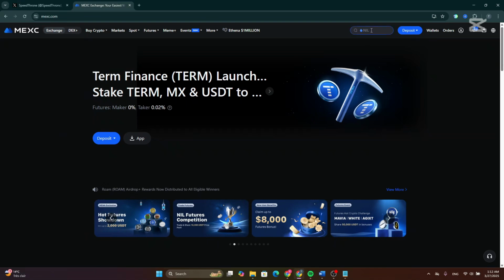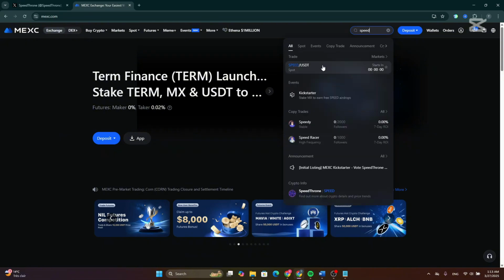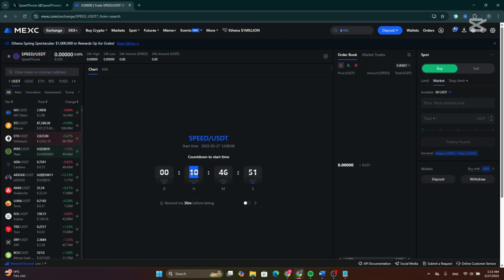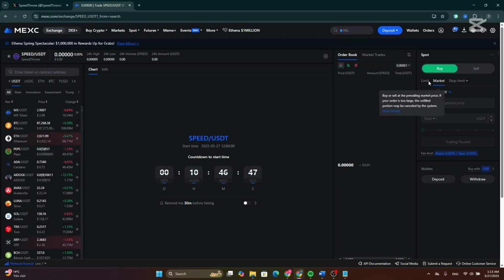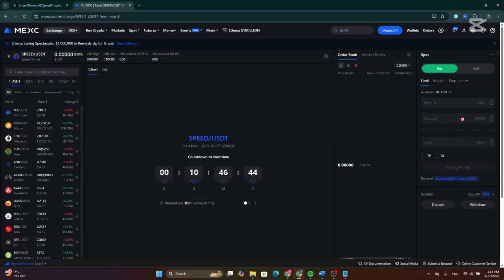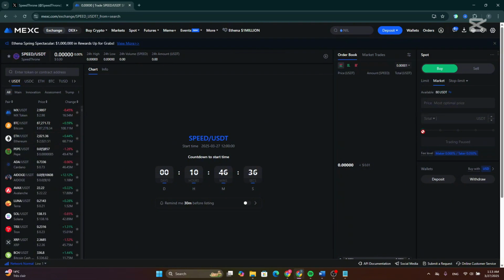How To BUY $SPEED – SpeedThrone TOKEN CRYPTO COIN IN 60 SECONDS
Learn How To BUY $SPEED – SpeedThrone TOKEN CRYPTO COIN  . This video will cover everything that you need to know and help you solve your problem quickly.
Stay till the end of the video to find out How To BUY $SPEED – SpeedThrone TOKEN CRYPTO COIN .

Did you learn How To BUY $SPEED – SpeedThrone TOKEN CRYPTO COIN  ?

Do you want to see another video about How To BUY $SPEED – SpeedThrone TOKEN CRYPTO COIN  ?

Did you enjoy How To BUY $SPEED – SpeedThrone TOKEN CRYPTO COIN  ?